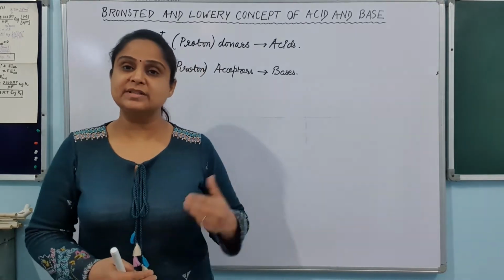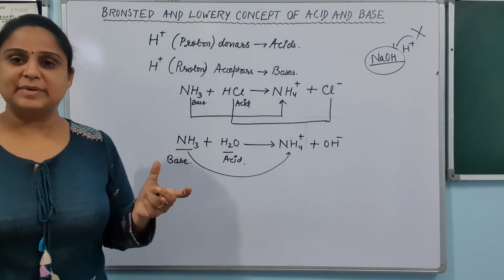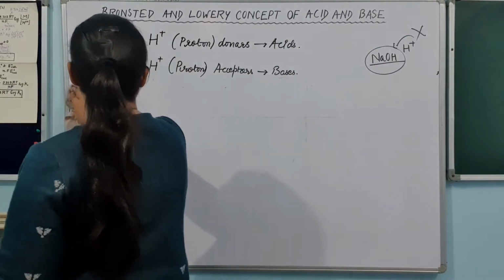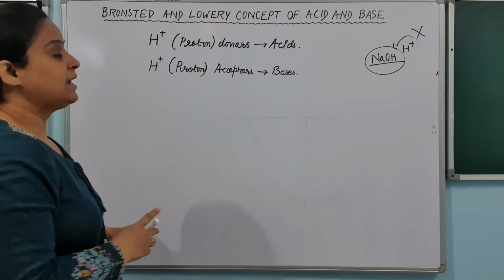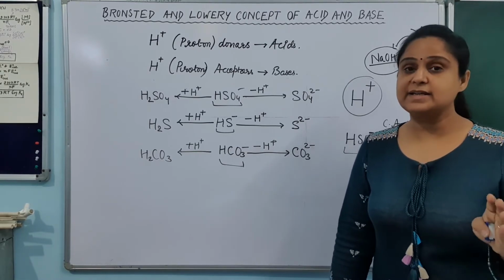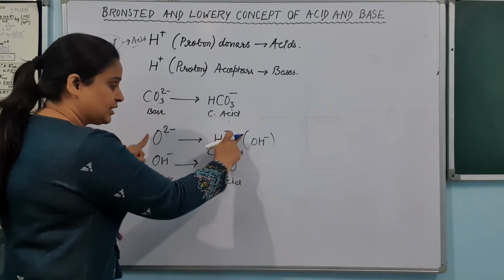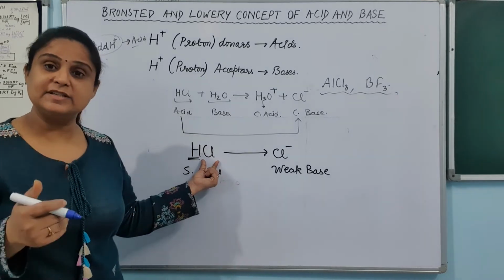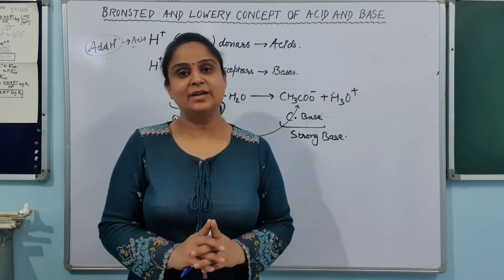Bronsted Lowry Concept | Class - XI